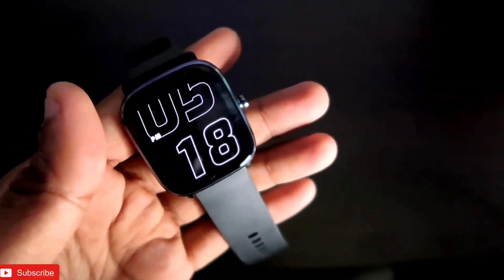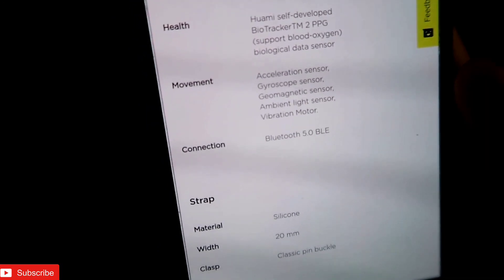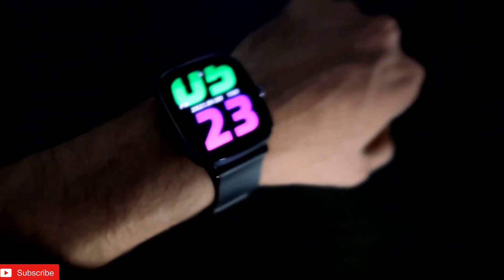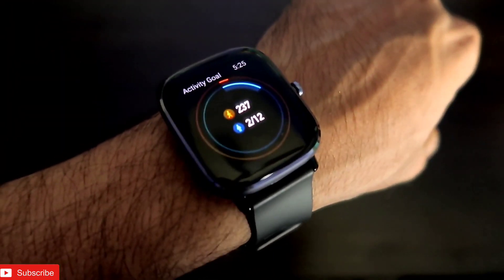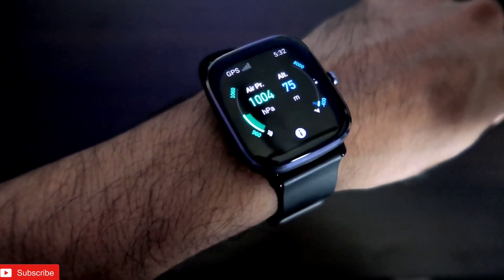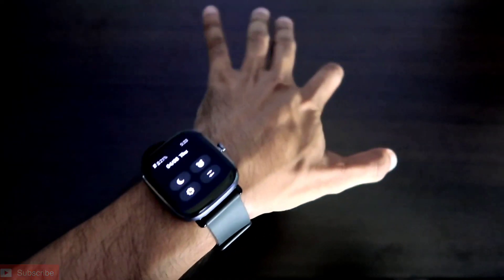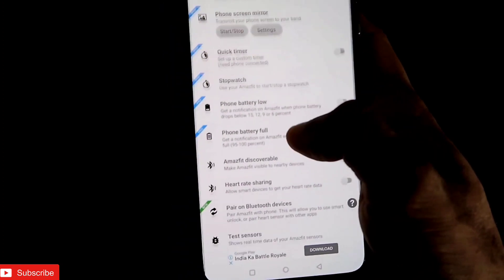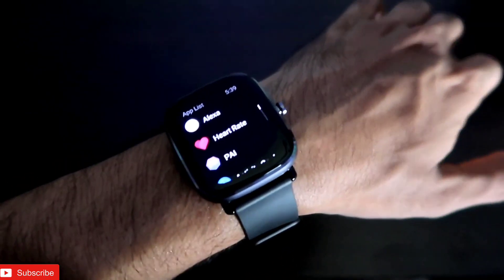Know and Verify the Sensors in Amazfit GTS 2 Mini.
In this video I am discussing about the sensors in Amazfit GTS 2 Mini watch. Also reply whether their working fine and not with this trick.